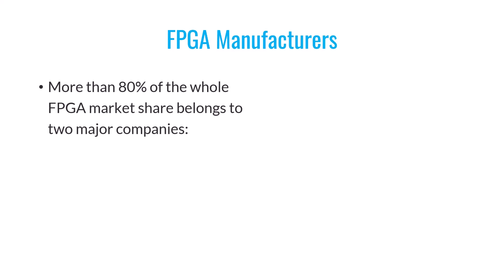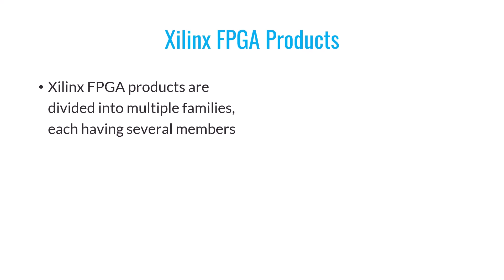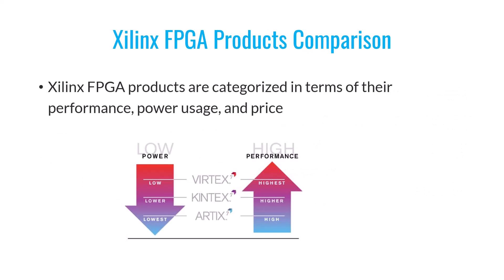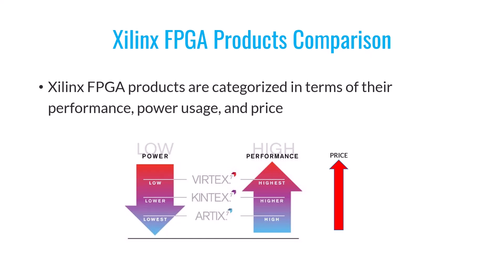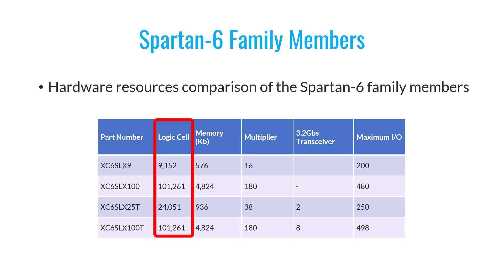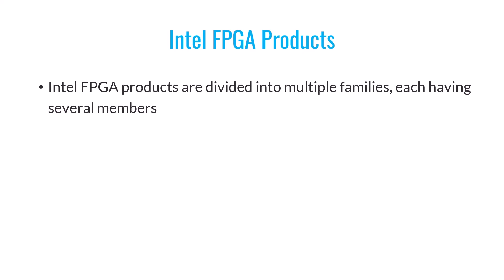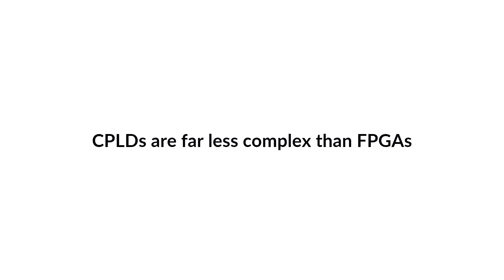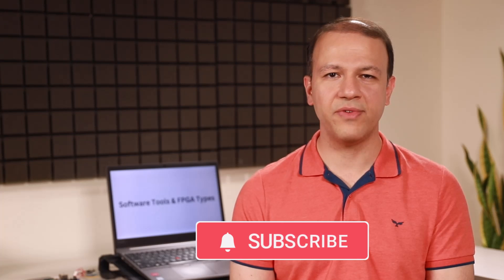These Two Companies Dominate Over 80% of the FPGA Market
Have you ever felt a bit overwhelmed by the wide array of FPGA manufacturers and their products?

This video is here to help!

I'll give you a straightforward and simple overview of the top FPGA makers and what they offer, making it easy for you to understand who's who in the world of FPGAs.

I'll also explain how these products perform and what sets them apart, so you can make better choices when it comes to choosing the right FPGA for your projects.